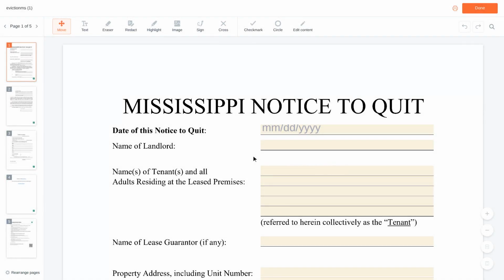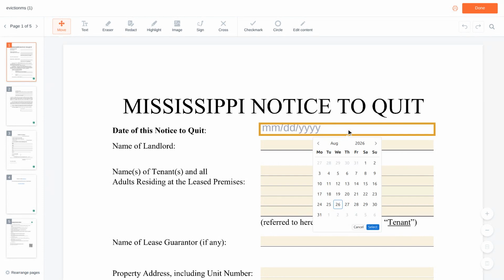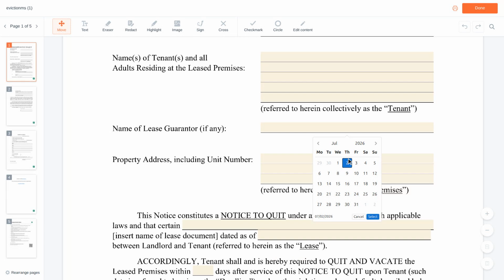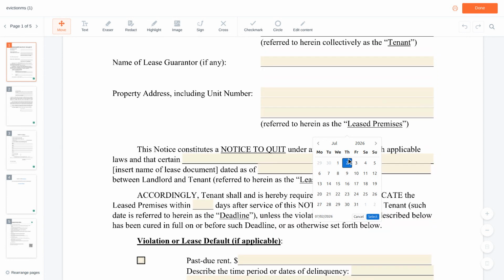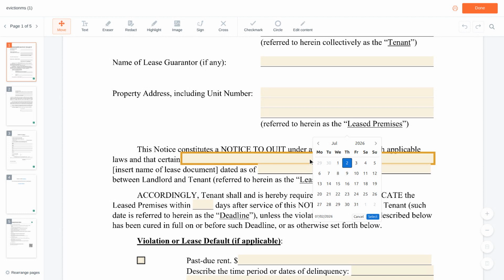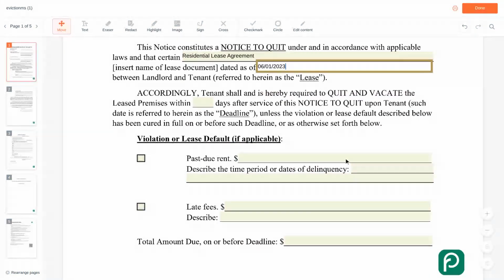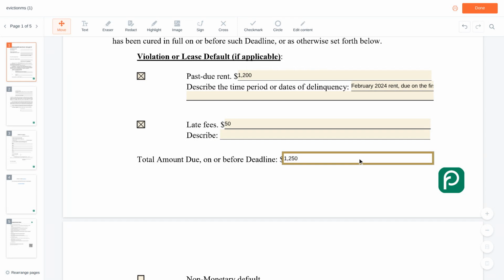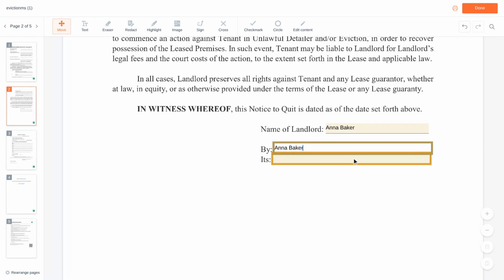How to Fill Out a Mississippi Eviction Notice (Free Template, Step by Step)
How to Fill Out a Mississippi Eviction Notice (Free Template, Step by Step). Every key field explained, step by step, filled out free in FormsPal.

Chapters:
0:00 What this form is
0:15 Landlord & tenant details
1:00 The rental property
1:20 Deadlines & what is owed
3:12 State requirements
4:17 Signing & proof of service
4:43 Before you serve it